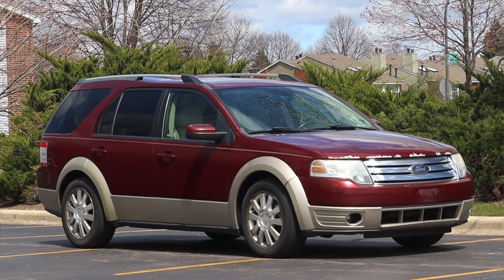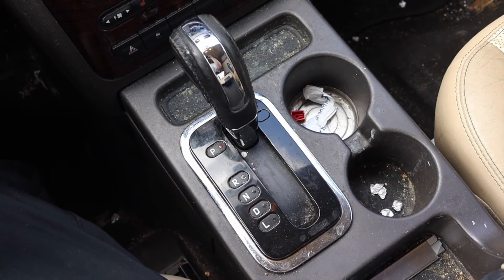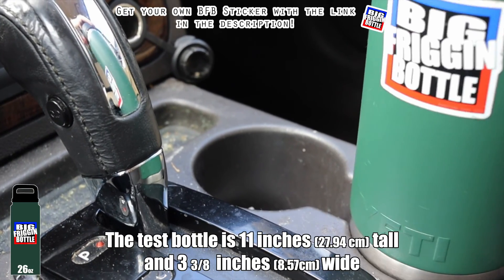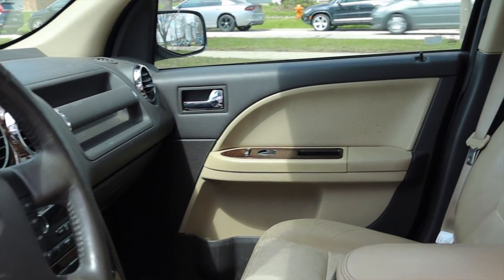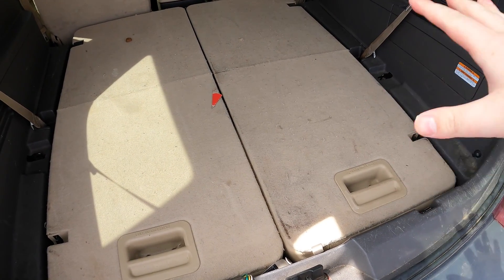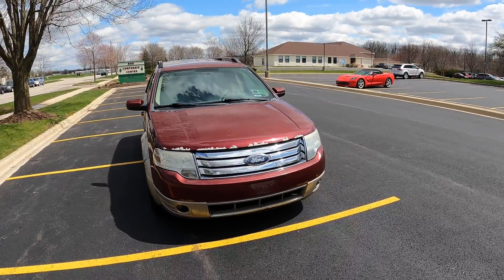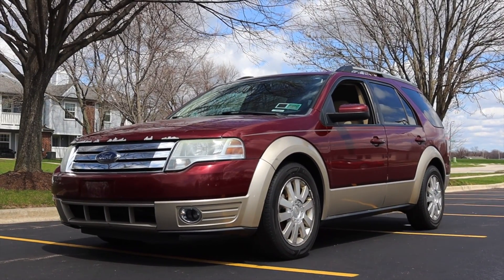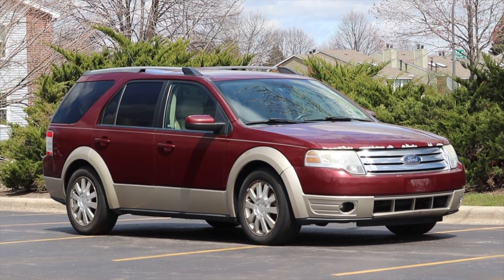2008 Ford Taurus X Eddie Bauer Review - The Strange Two-Year Crossover From Ford!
My thoughts on the 2008 Ford Taurus X Eddie Bauer with the 3.5L V6 and 6 speed automatic transmission!

Timecodes:
0:00 - Intro
1:00 - Engine / Transmission
1:49 - Interior
3:35 - BFB Test
3:53 - Interior
4:26 - Back Seats
5:29 - Trunk / Cargo Space
6:10 - Exterior
6:33 - Final Thoughts
9:51 - Outro